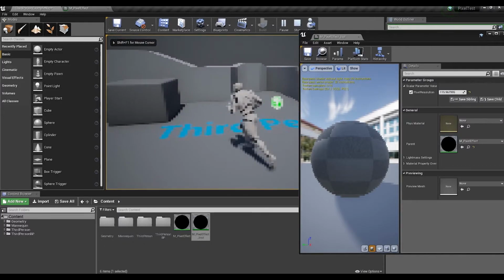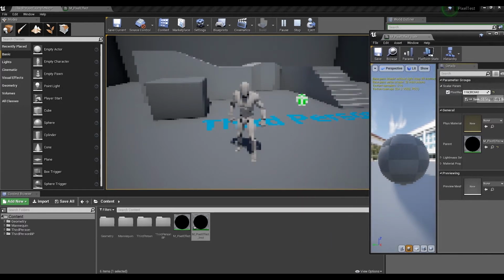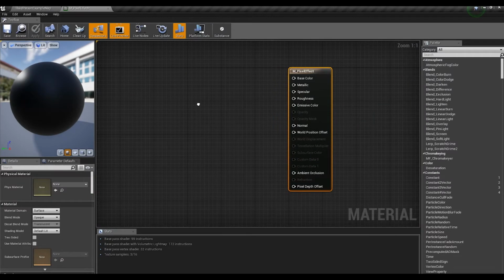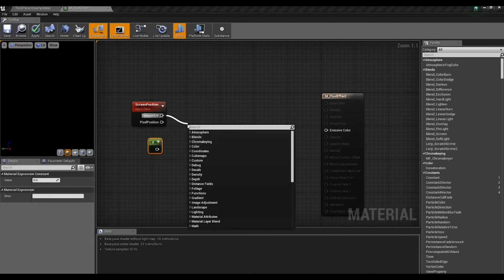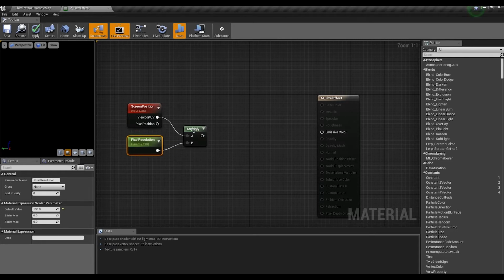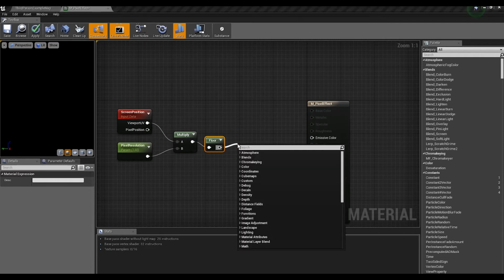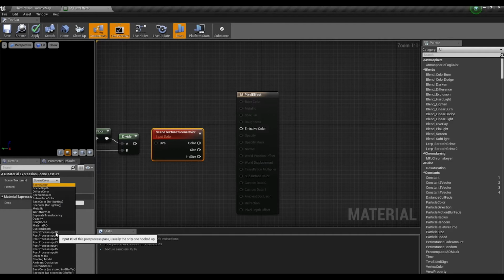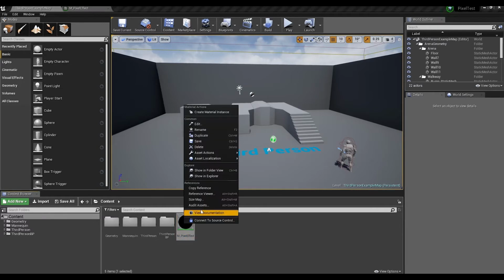UE4 How to Pixelize a Screen l Unreal Engine 4.26 (Tutorial)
✨ This will show you how to pixelize a screen using shader in Unreal Engine.

+ We support English and Korean subtitles.